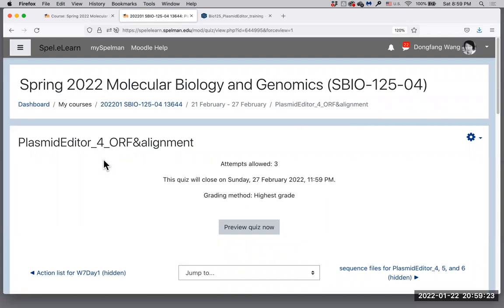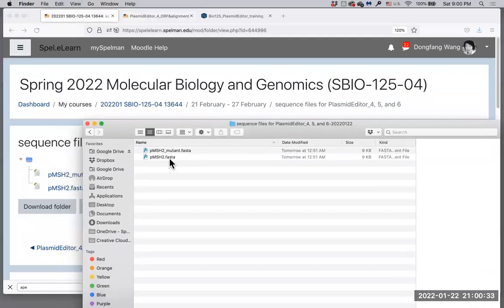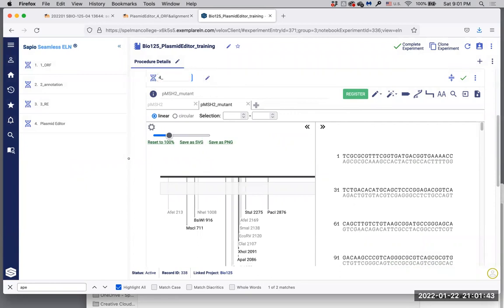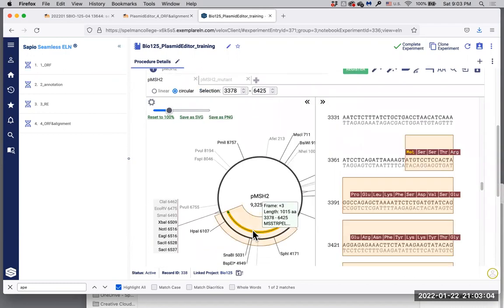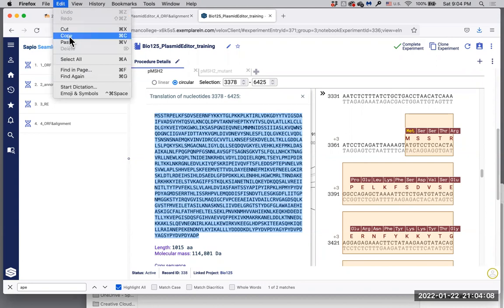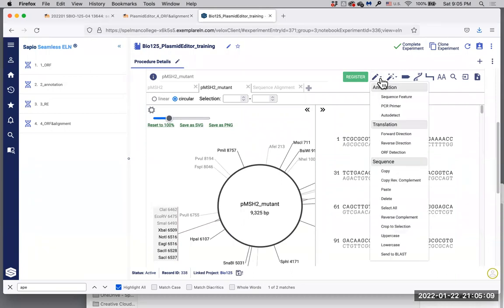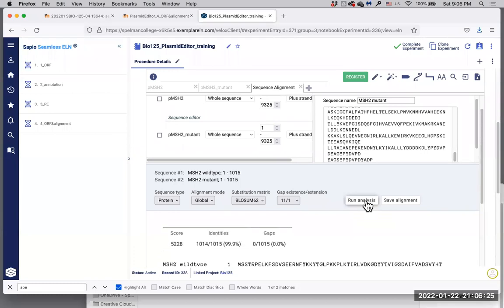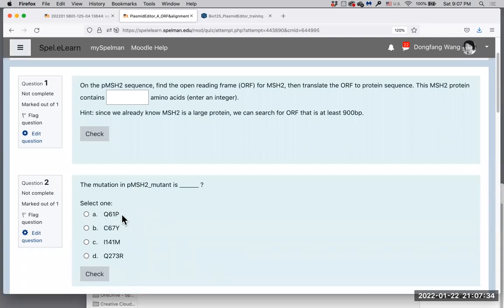PlasmidEditor_4_ORF&alignment